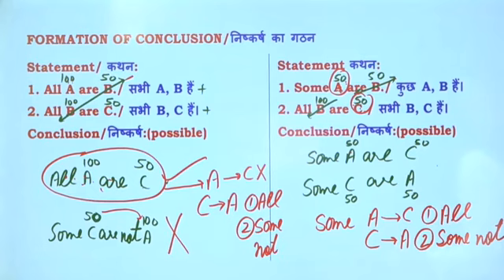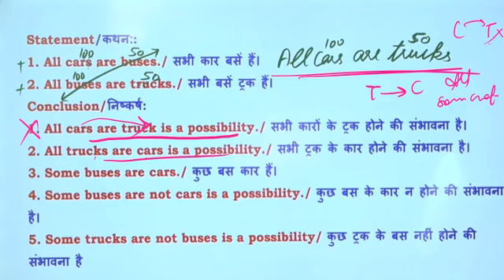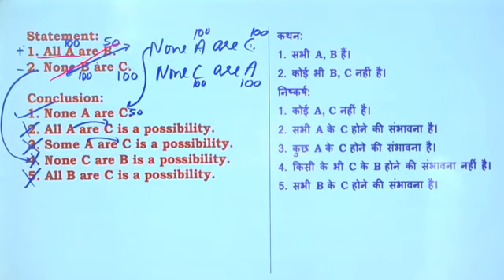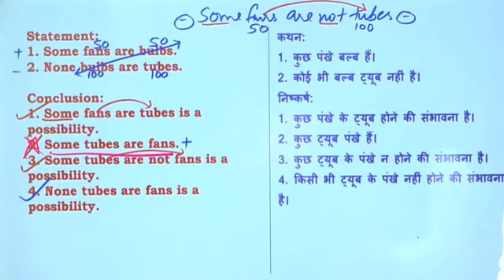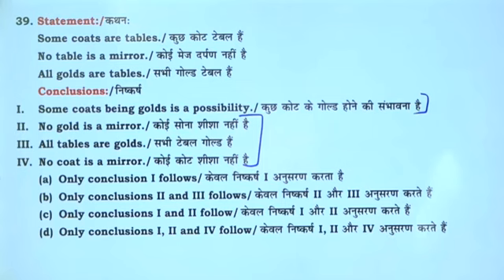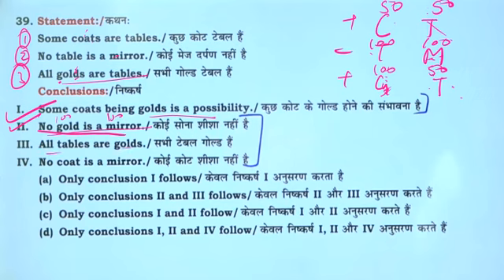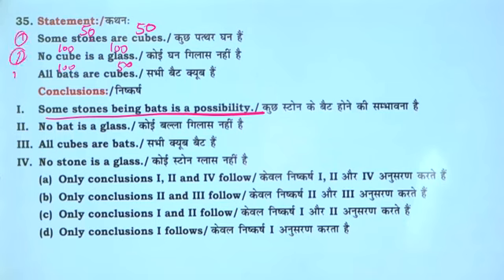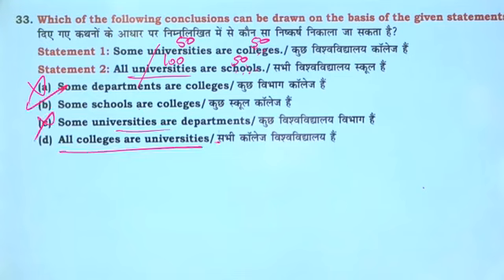2 SYLLOGISM 1